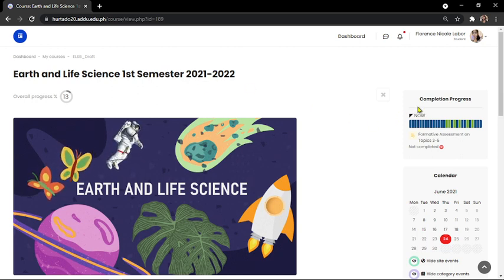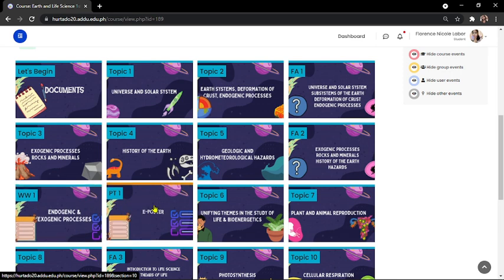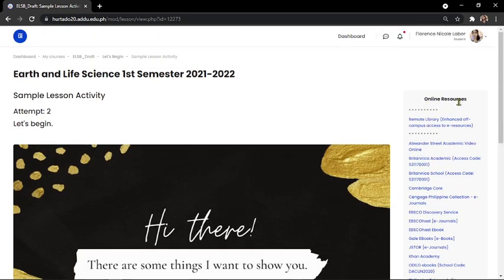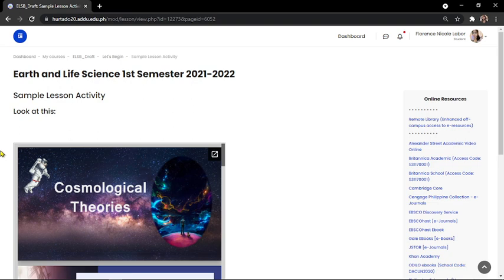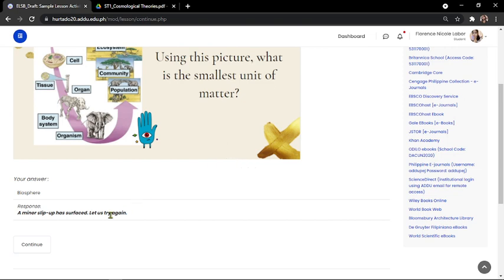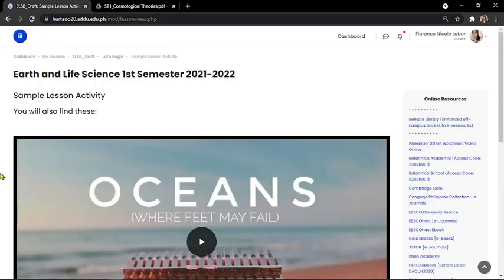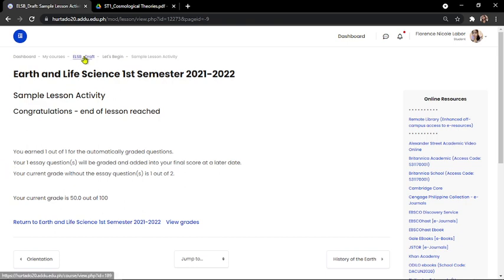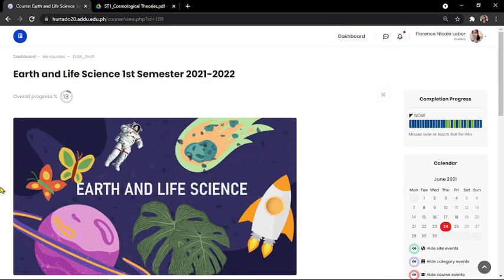Orientation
LMS Orientation